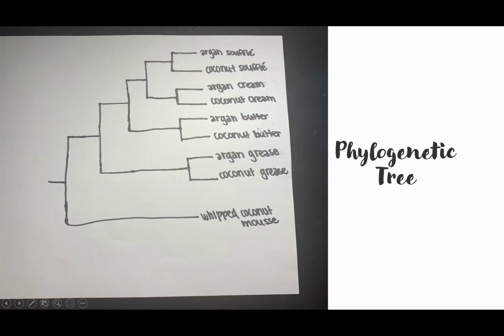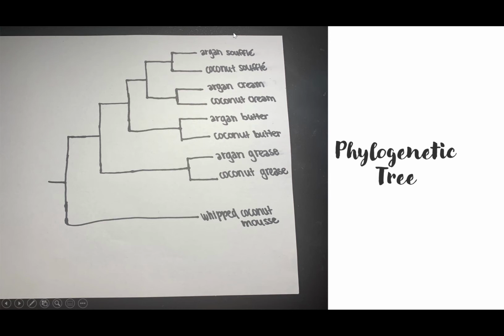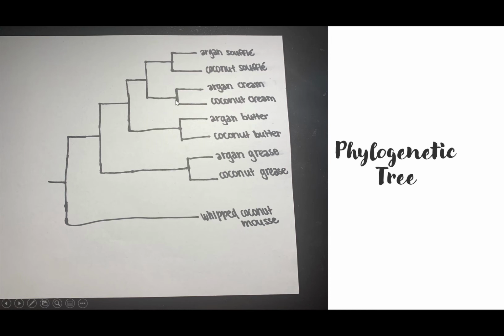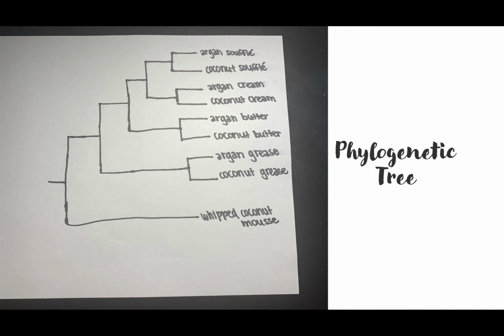Hair Styling Phylogeny